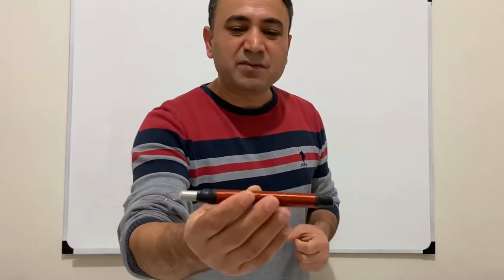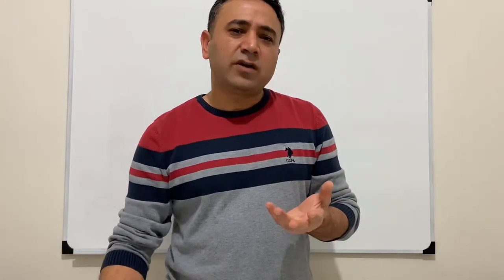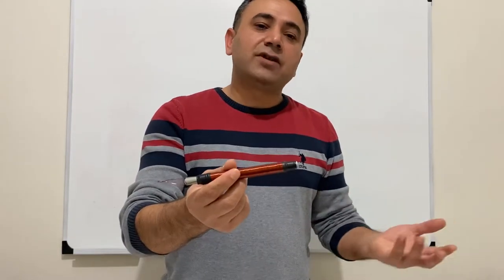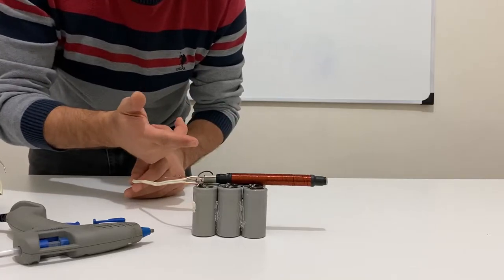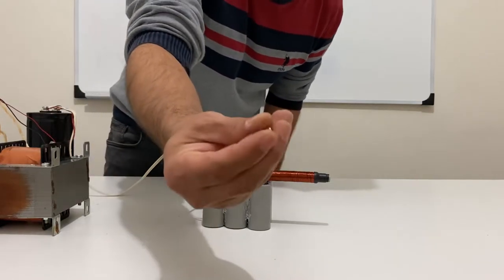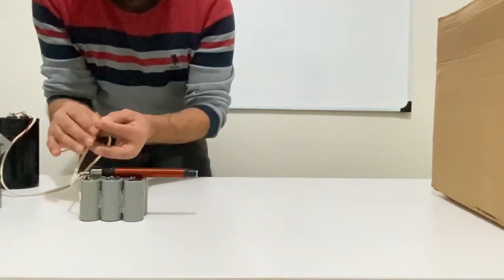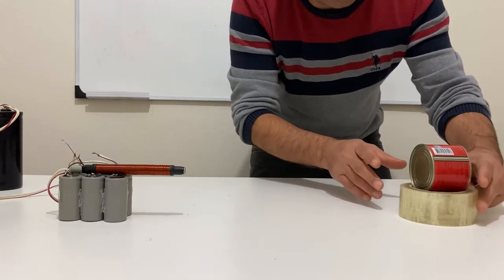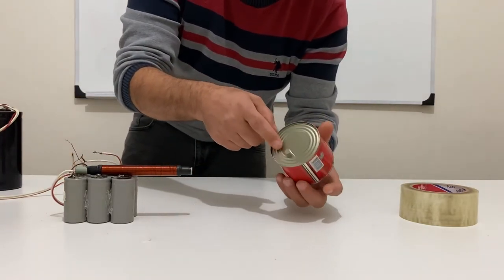Making Simple and Powerful Coil Gun and Test it | Rail Gun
In this video I will show you how to make a coil gun, how to make a rail gun. I used some magnet wire to make a long coil and used some pieces of neodymium magnets. It’s very easy to build at home. There is no need any electronic components.
what is a coil gun and how does it work,
Capacitor for coil gun,
Big size capacitor,
Making coil gun,
How to build a coil gun,
Coil gun circuit diagram,
electromagnetic rail gun,
magnetic rail gun,
rail gun speed,
Homemade projects,
Youtube trending videos,